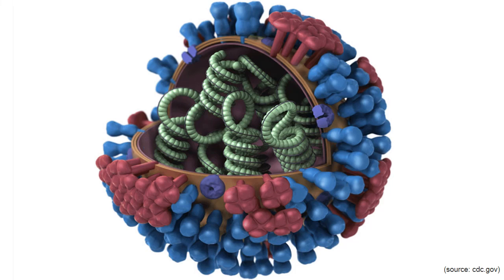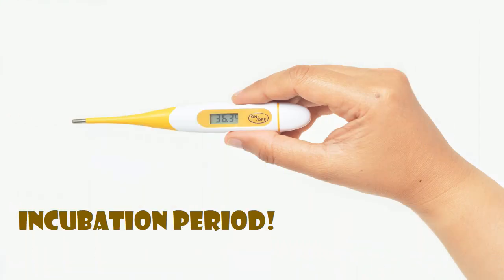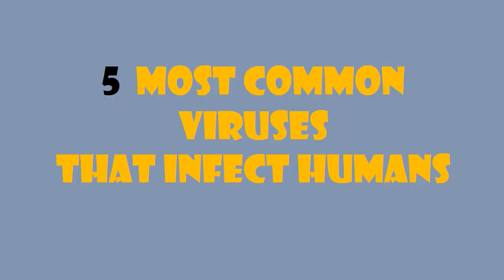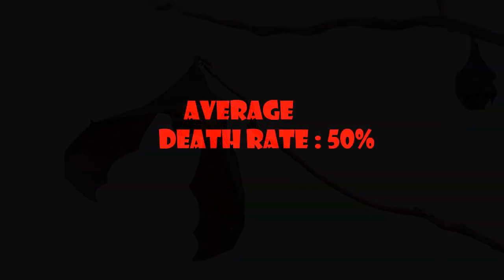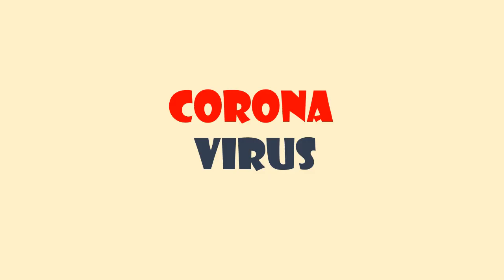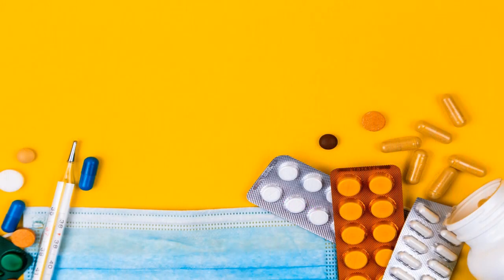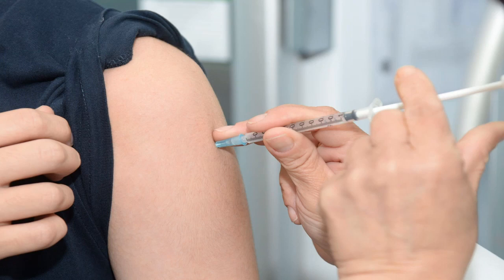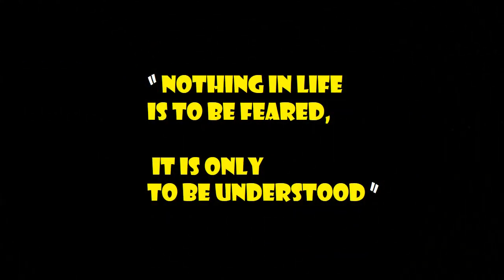Virus simply explained | How Virus infects human cells?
Have you ever wondered what is a Virus and how antiviral drugs and vaccines work against them ?
Thanks to Virology, now we know how virus infect human cells and how immune system works against Viruses in order to prevent viral infections like Influenza, Dengue etc.
This video contains answers to the above mentioned questions and discusses further on points like virus mutation and drug resistance.